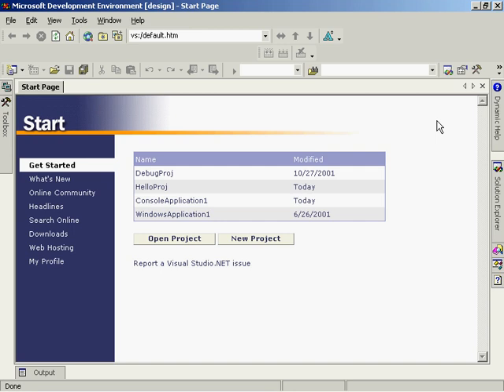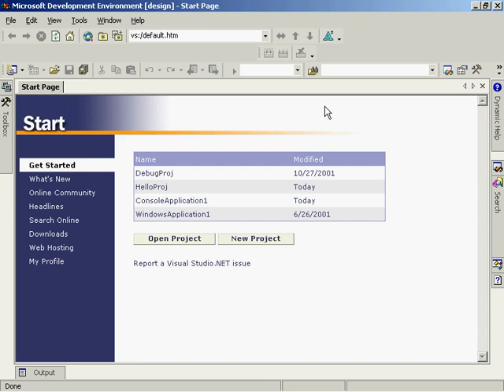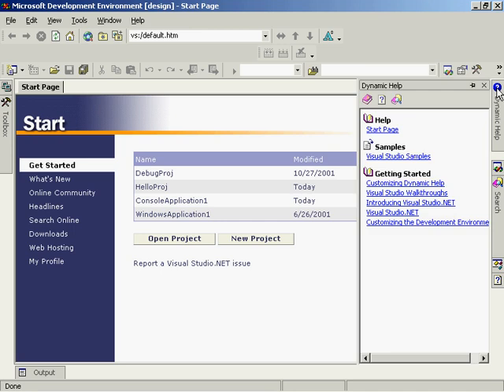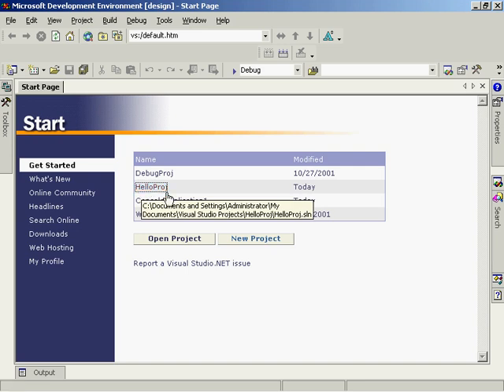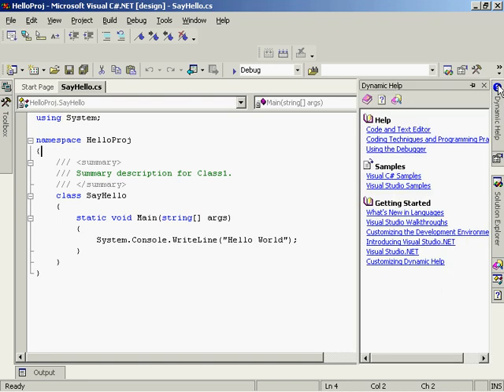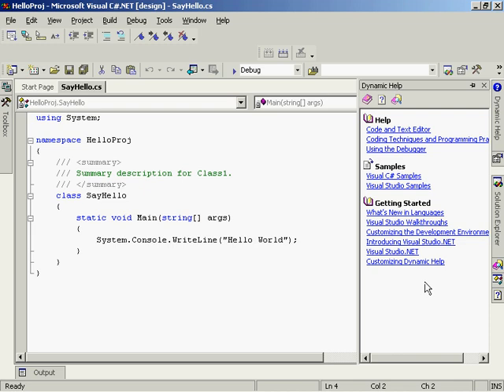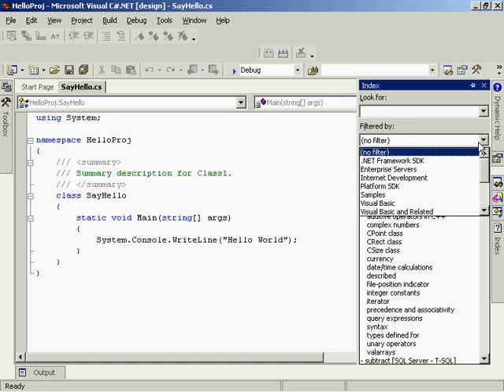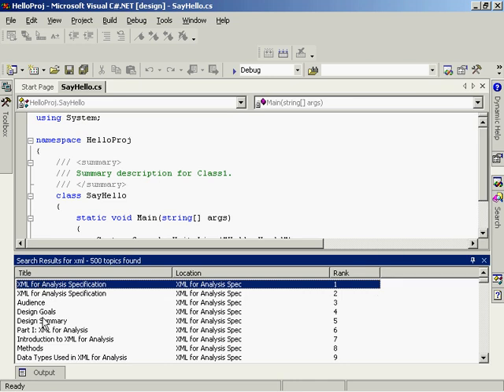c#L1 2 5 4